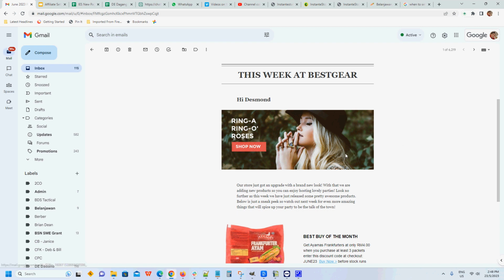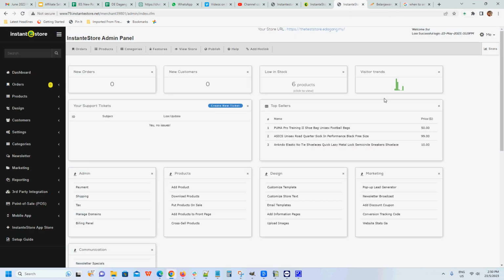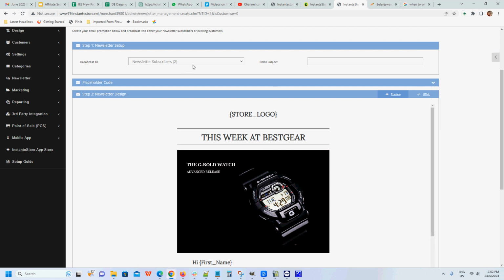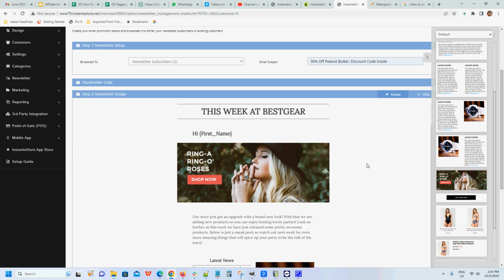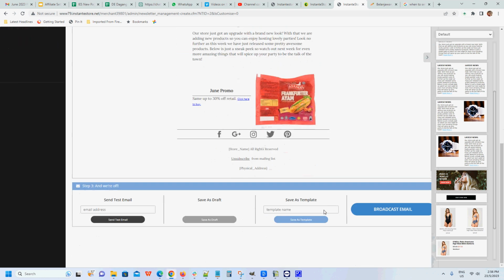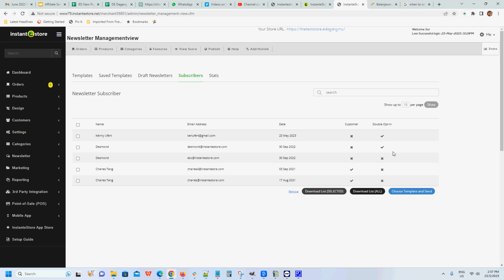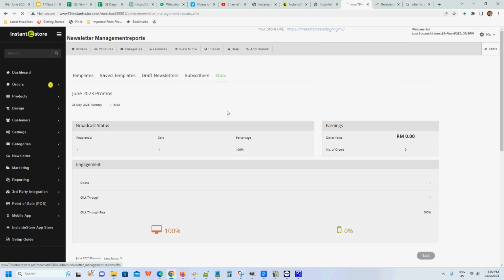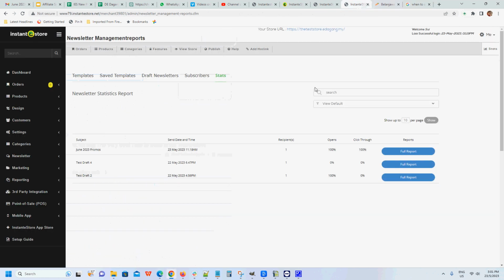How To Setup The InstanteStore Newsletter Broadcast Module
Newsletters are an important marketing tool and InstanteStore.com has a newsletter module that allows users to create newsletters, broadcast newsletters to targeted audiences and analyze newsletter statistics.

In this video, viewers will learn how write enticing email subjects, how to select suitable newsletter layouts or even customize them, when to send newsletters and how to analyze newsletter statistics.